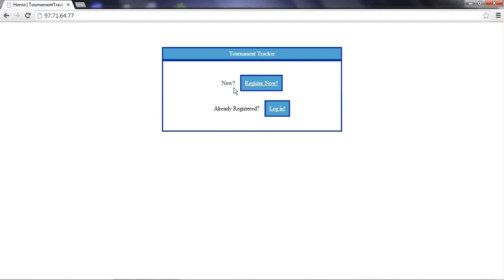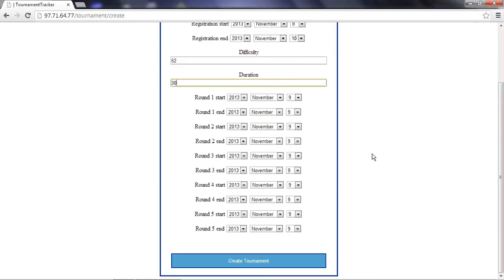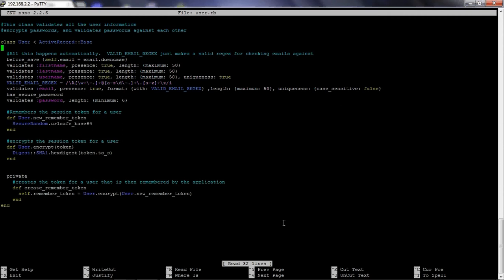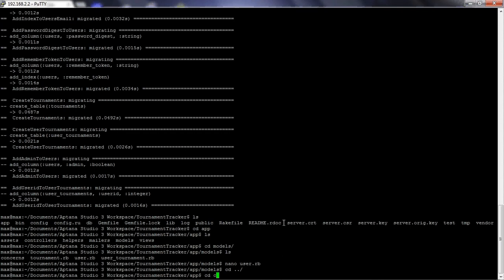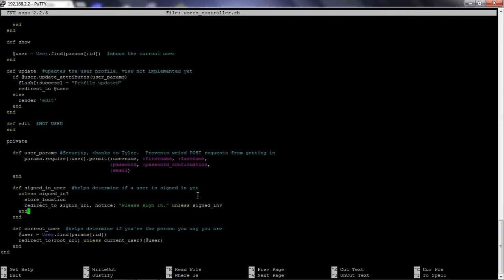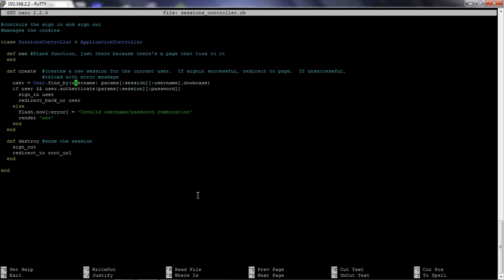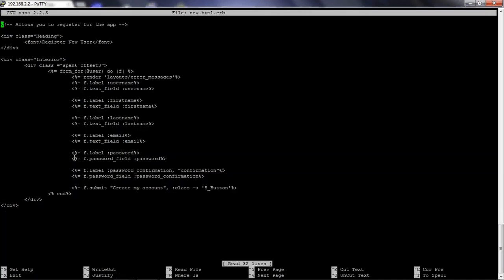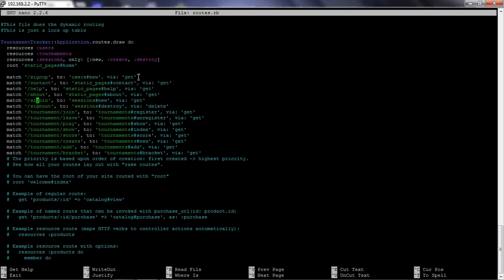Software Security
The demonstration of our application, and the walkthrough of the source code.  This is for the software security class at DSU, Team 3.